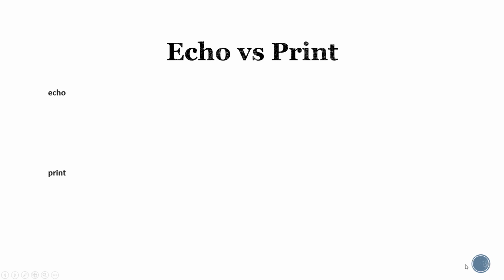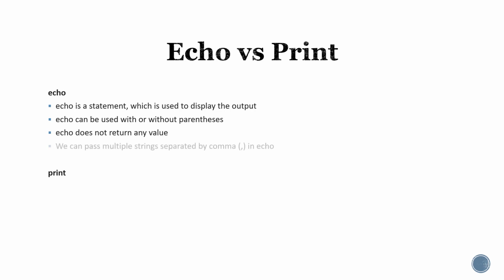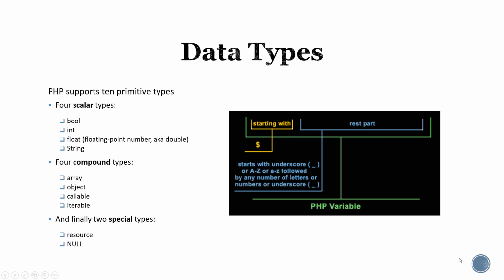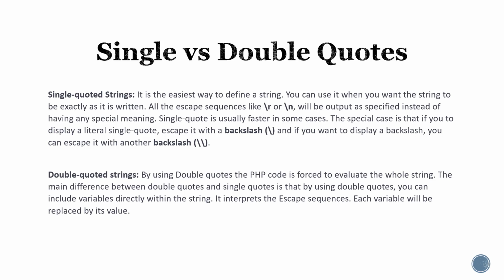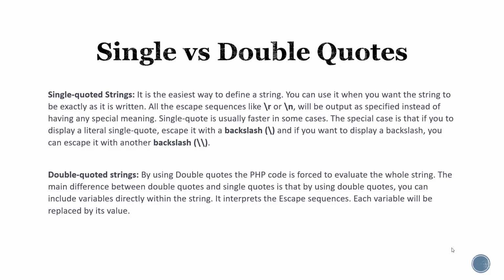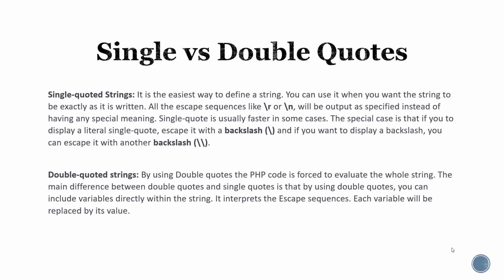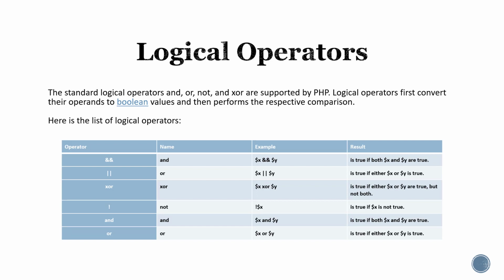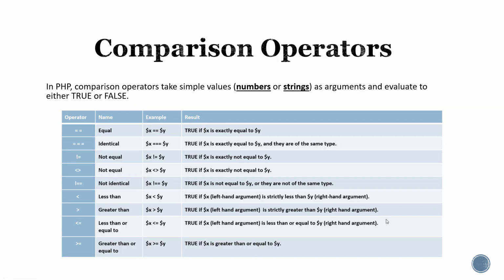PHP echo quotes DataTypes Operators